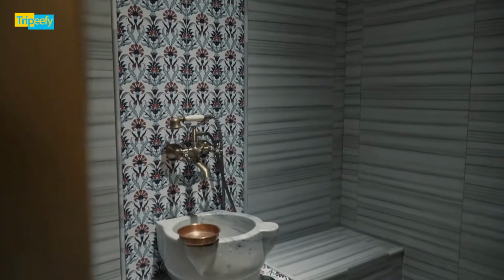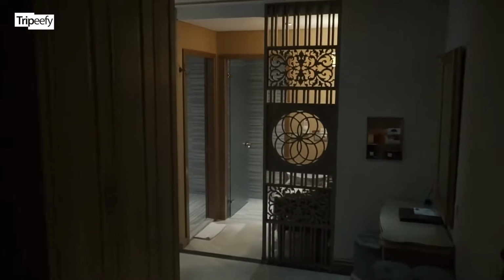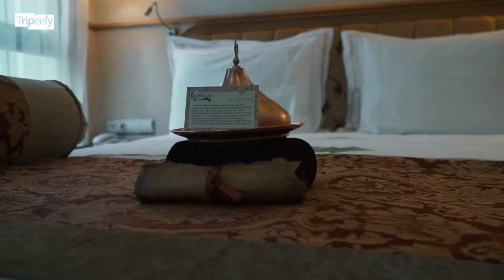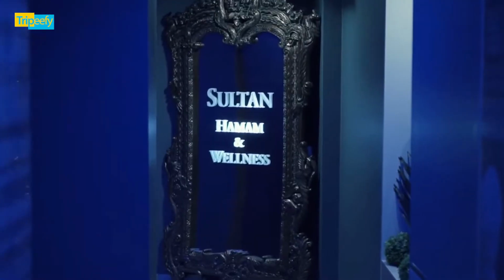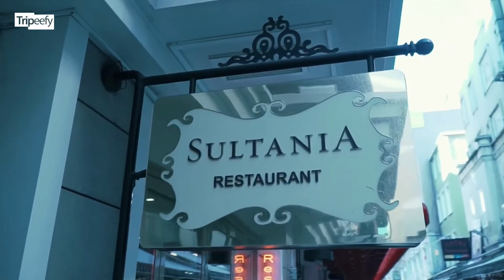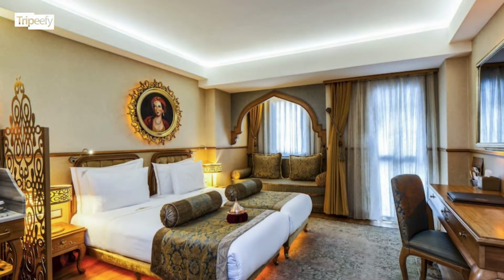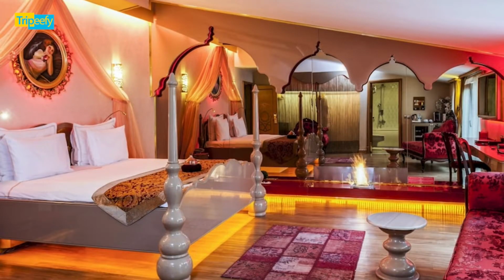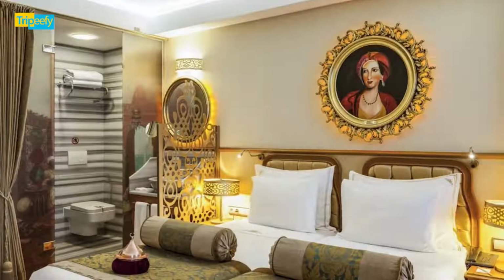Sultania Hotel Istanbul room tour and Tripeefy Review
Sultania Hotel Istanbul Tripeefy Review

Please notify us of any copyrighted material, and we will remove it as soon as possible.
Simply leave a remark below any video that contains copyrighted content.

Dear Viewers we would like to assure you that all the reviews we pick and use on the videos are genuine, recent and are from real guests.